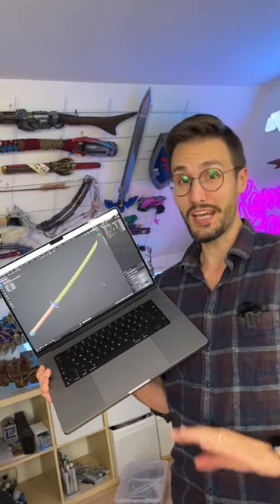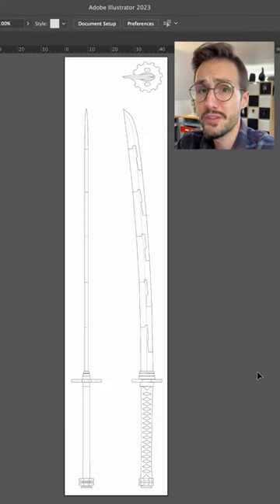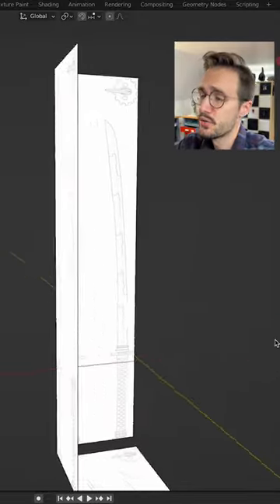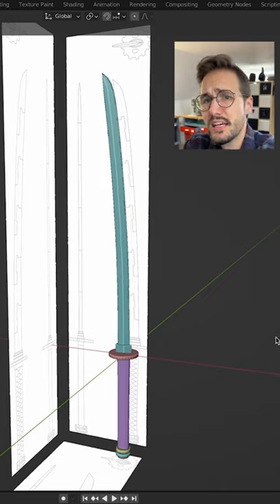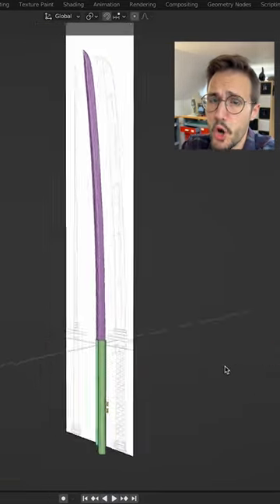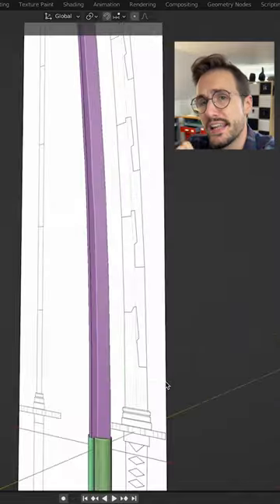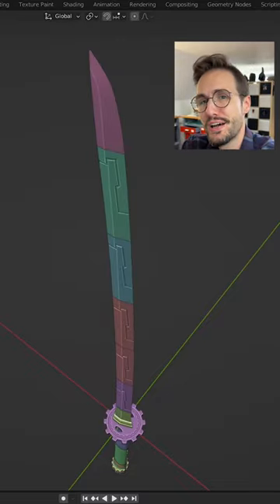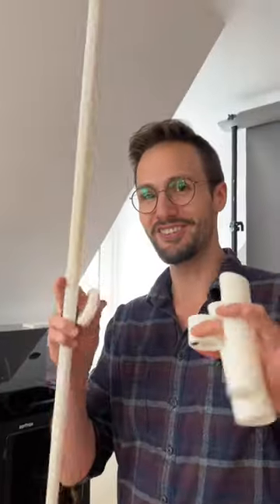How to 3D model a Katana!